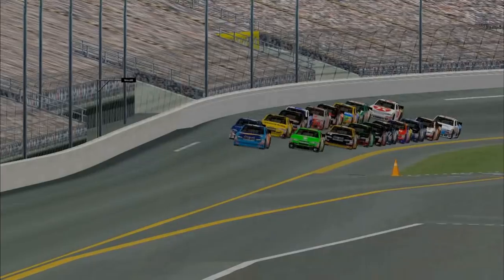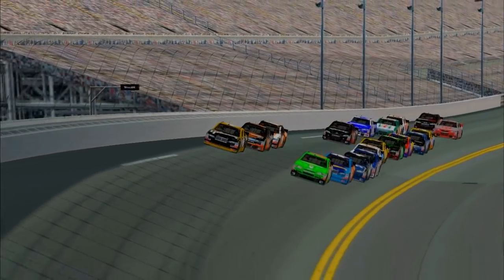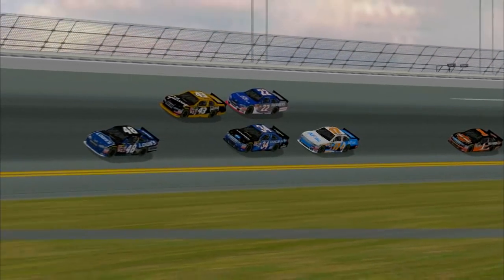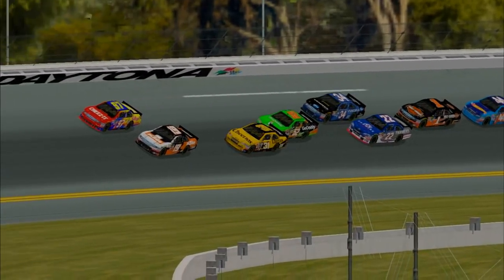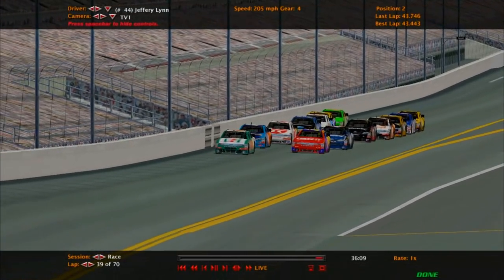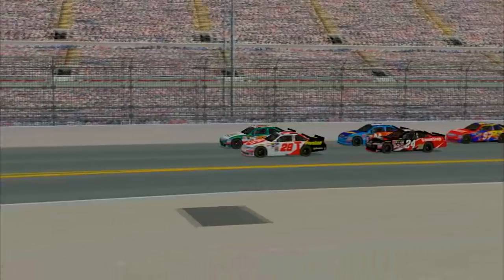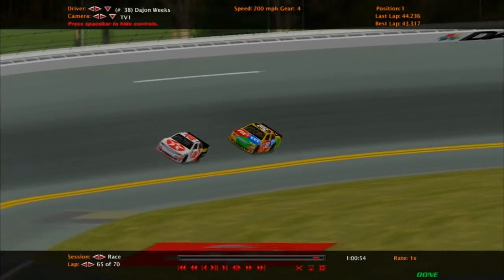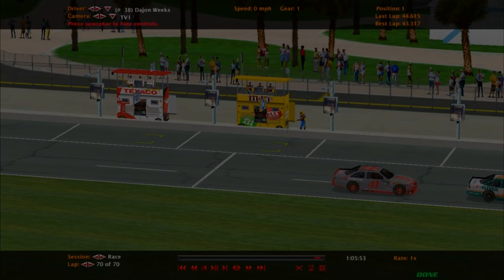2018 Sony Shootout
All the pole sitters from last year get together for one race. This is our greatest exhibition race that the series hosts all year. 19 drivers... only 1 winner.